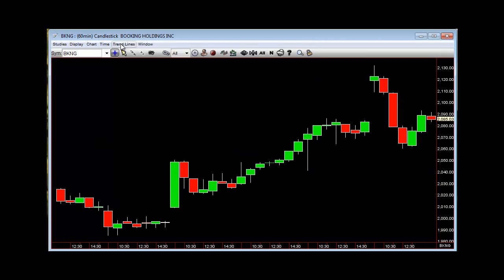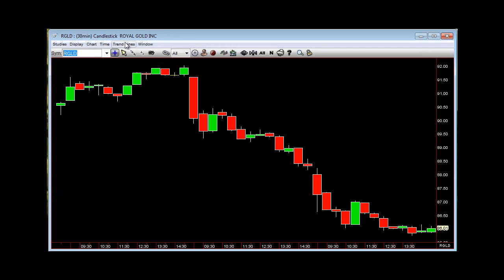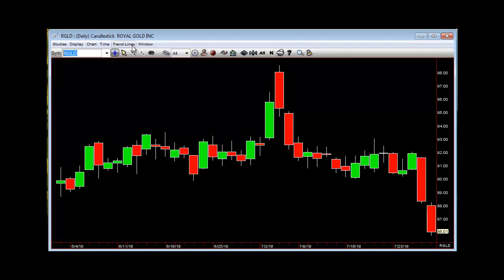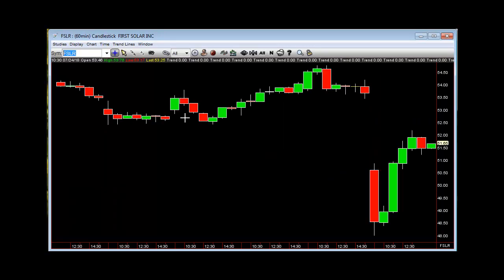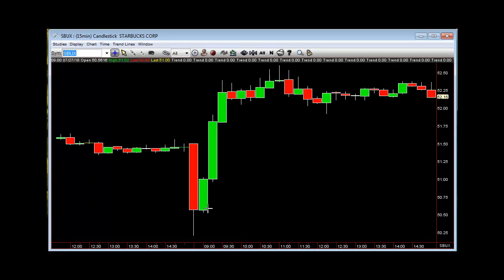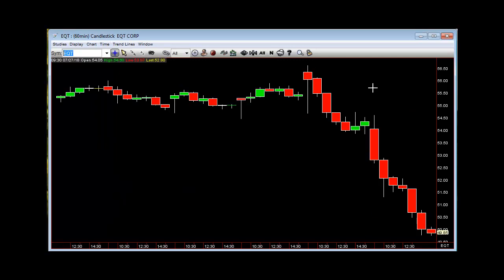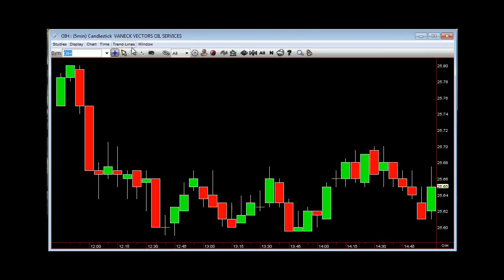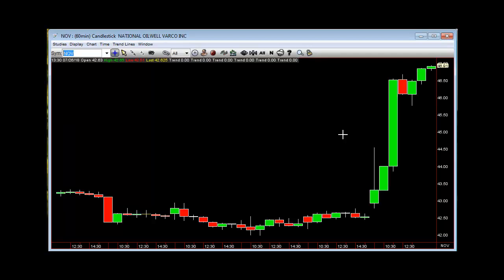T3 Live July 27th 2018 Market Wrap